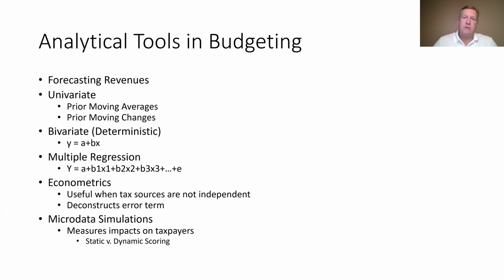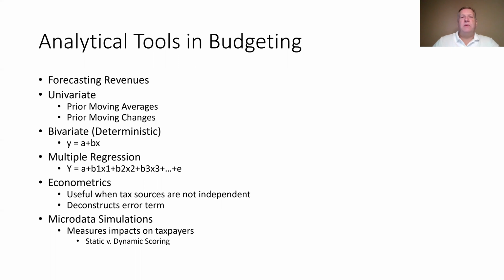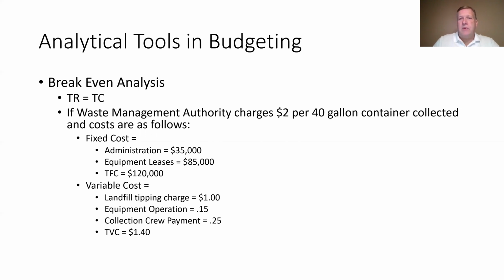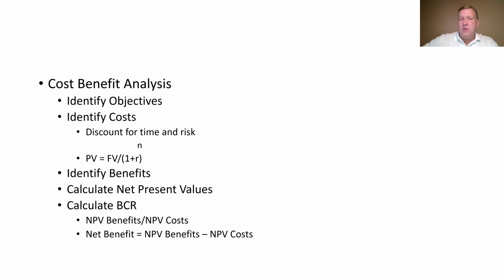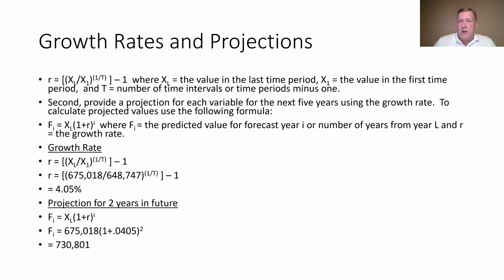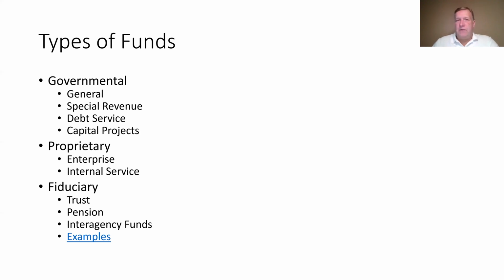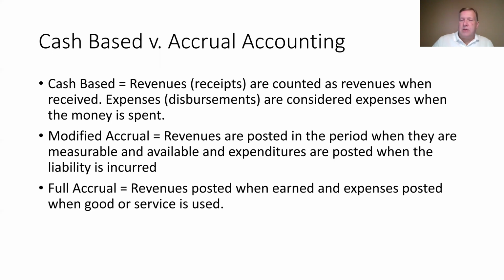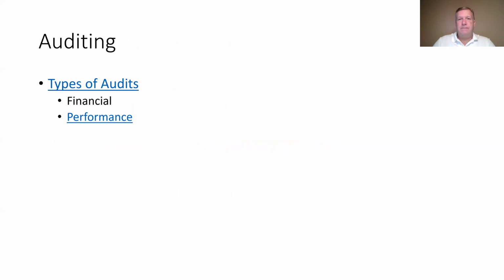Analysis and Accounting